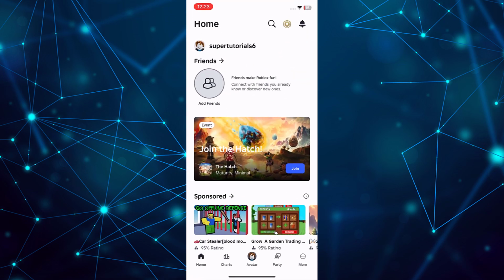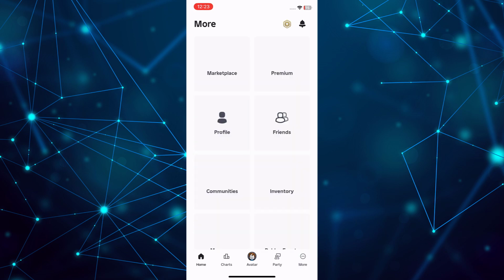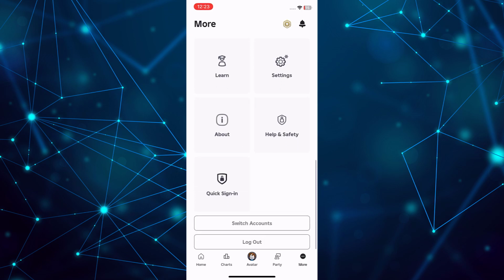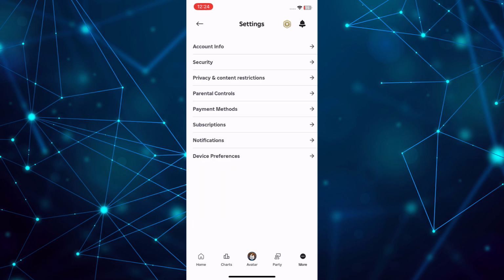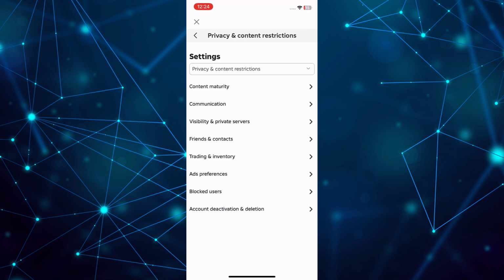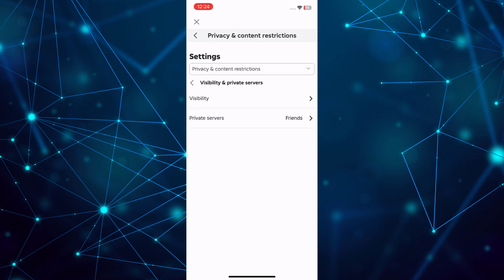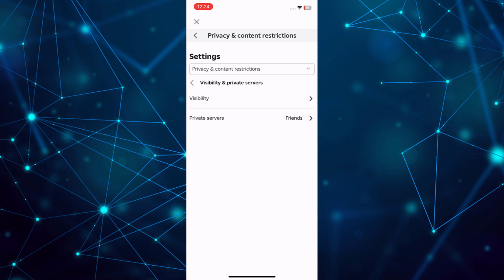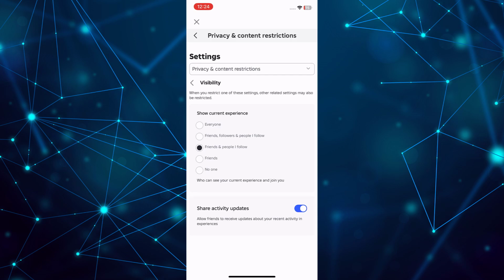How To Turn Off Join In Roblox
In this tutorial i will show you how you can turn off join in roblox.